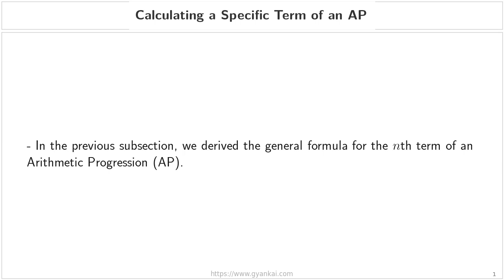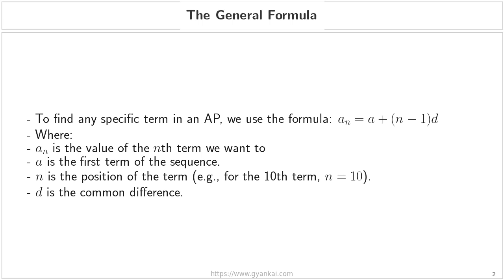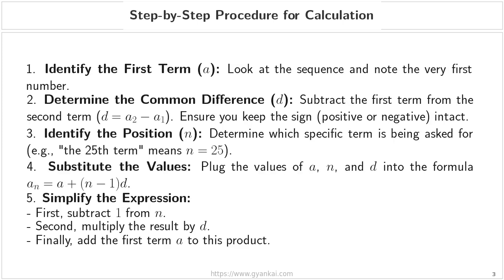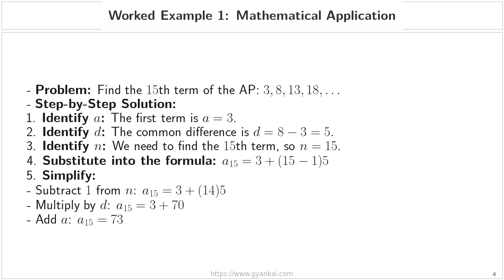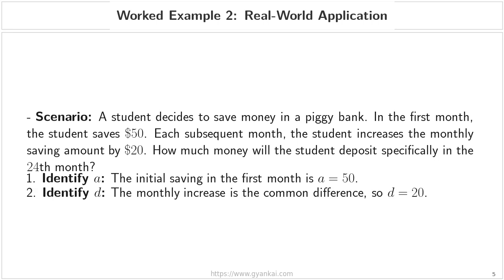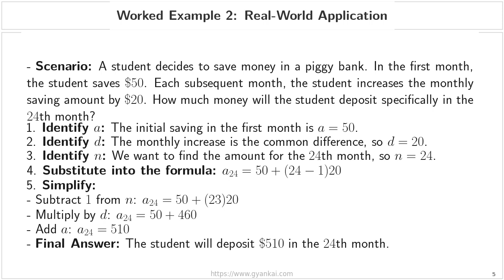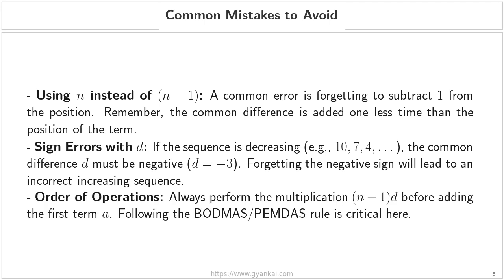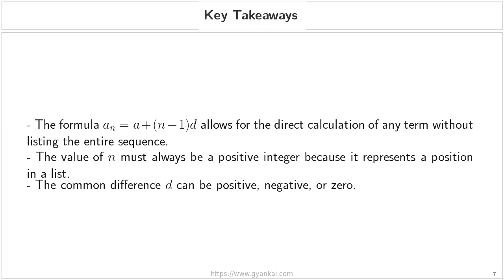Calculating a Specific Term of an AP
Master the concept of Arithmetic Progression (AP) in this comprehensive Class 10 NCERT Mathematics tutorial! This video provides a clear, step-by-step guide on finding the $n^{th}$ term of an AP using the general formula ($a_n = a + (n-1)d$). We break down complex calculations into simple steps, explore both mathematical and real-world applications, and highlight common mistakes to avoid during exams. Perfect for students looking to ace their board exams and build a strong foundation in algebra!